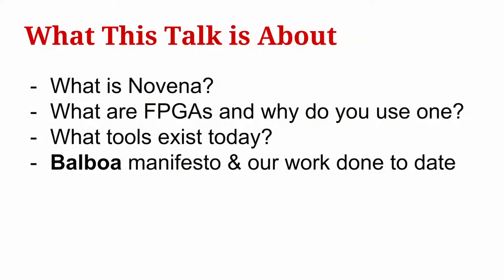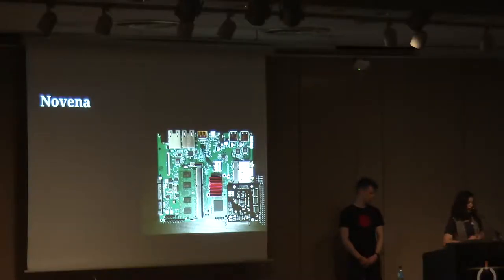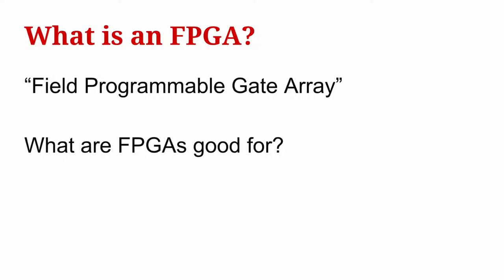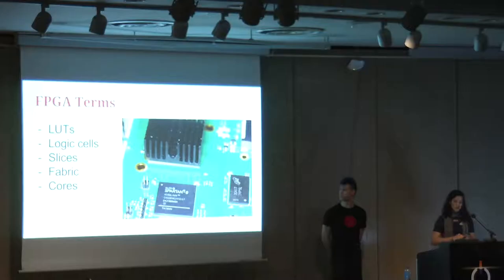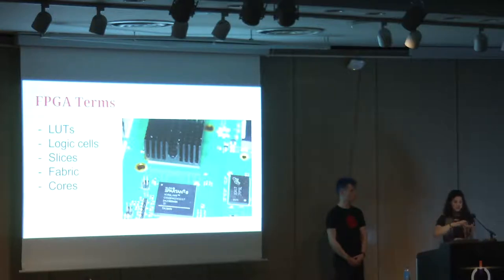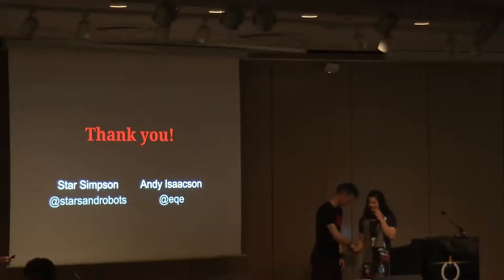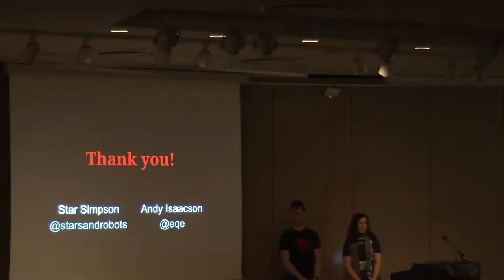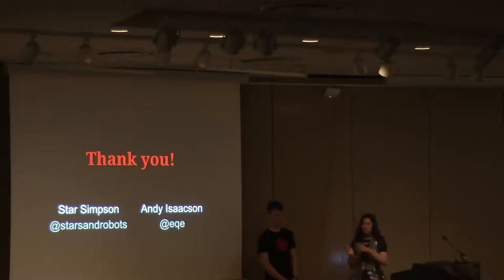stars, Andy Isaacson: Towards General Purpose Reconfigurable Computing on Novena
The Novena open source laptop contains a FPGA, but free software support for FPGAs is lacking and requires root access to the hardware.

stars, Andy Isaacson